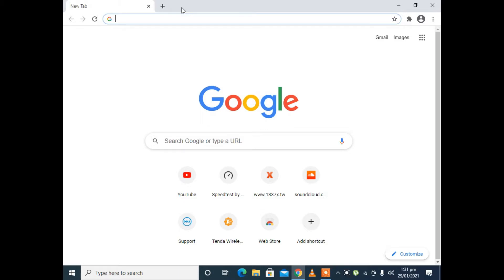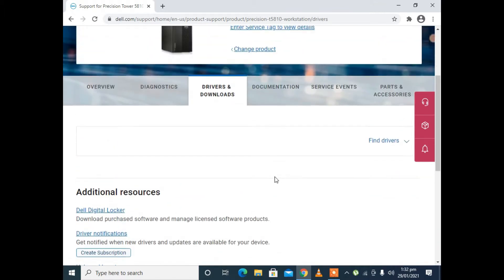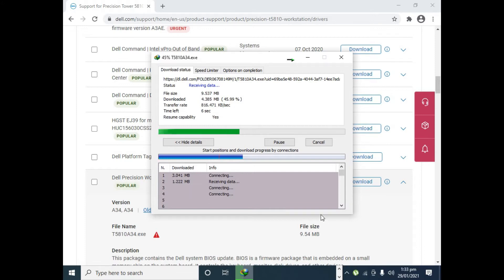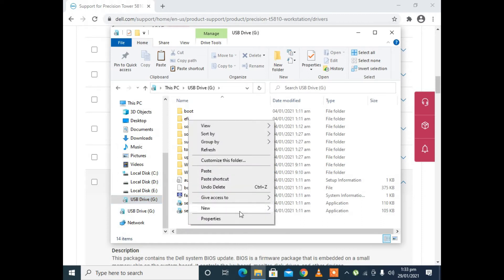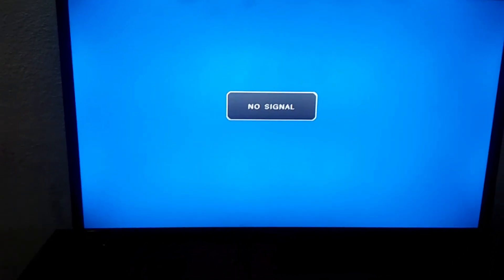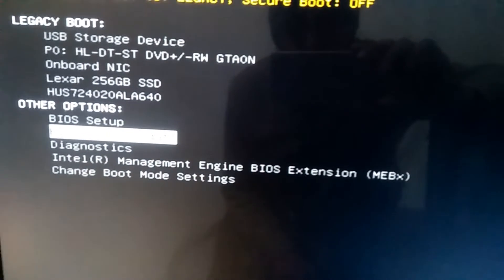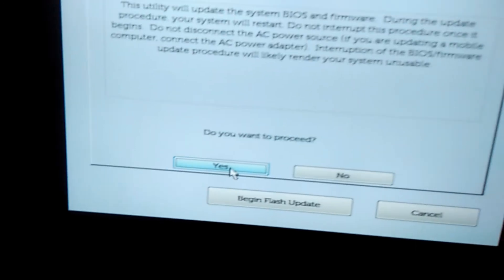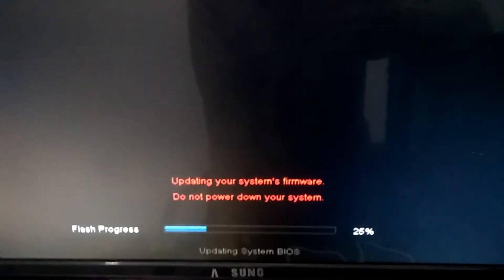How To Update BIOS Of Any Dell Workstation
How to update the bios of any model of dell Workstation (t5810, t7810 or any other) both laptop and computer.